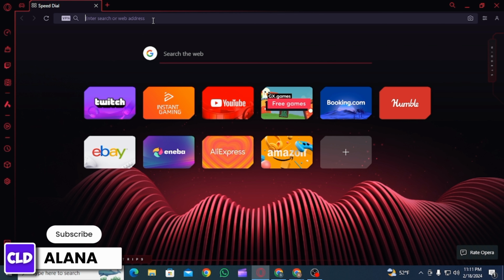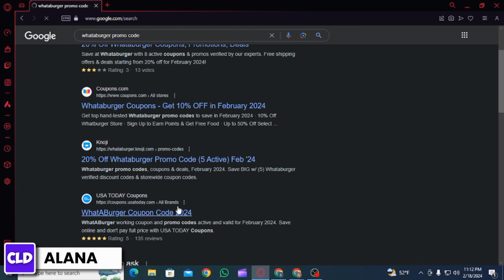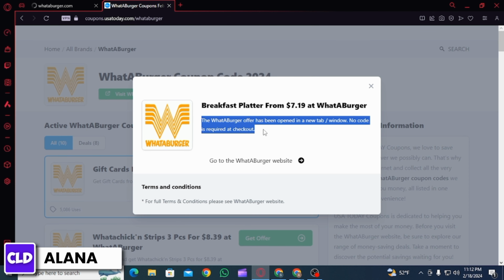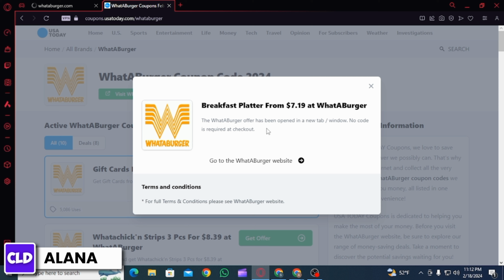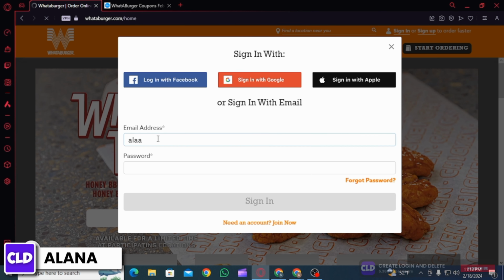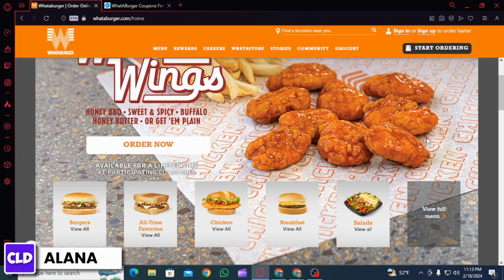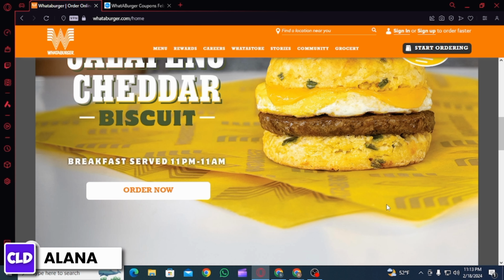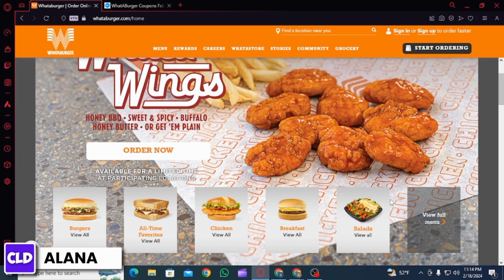How To Redeem Whataburger Promo Code 2024 (FULL GUIDE)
Tutorial On How To Redeem Whataburger Promo Code 2024.

Welcome to Create Login And Delete! Today, we’re bringing you a full guide on how to redeem Whataburger promo codes in 2024. If you’re looking to enjoy delicious Whataburger meals while taking advantage of great deals, this video will walk you through the process.

In this tutorial, we’ll cover:

How To Redeem Whataburger Promo Code 2024: Step-by-step instructions on how to successfully redeem Whataburger promo codes in 2024. We'll guide you through navigating the website or app to apply these codes. (0:00 - 0:30)

Redeem Whataburger Promo Code: Tips and tricks for redeeming your Whataburger promo codes, ensuring you get the best possible discounts on your orders. (0:31 - 1:00)

Whataburger Redeem Code: Detailed explanation on how to locate and use specific redeem codes for Whataburger, including where to find these codes and how to apply them to your orders. (1:01 - 1:30)

🔗 Need help or have questions about using Whataburger promo codes? We’re here to assist!

📱 Timestamps:

0:00 - Introduction to Redeeming Whataburger Promo Codes
0:30 - How to Effectively Use Whataburger Promo Codes
1:00 - Locating and Applying Whataburger Redeem Codes